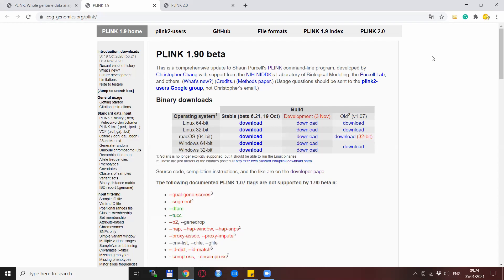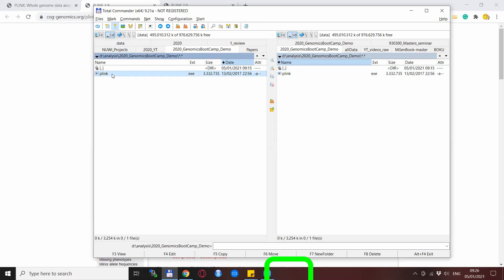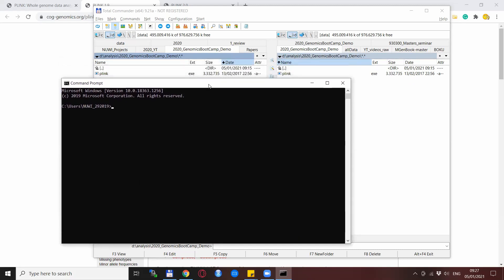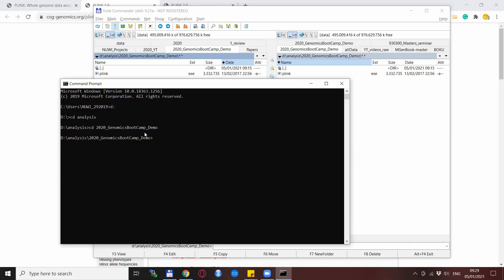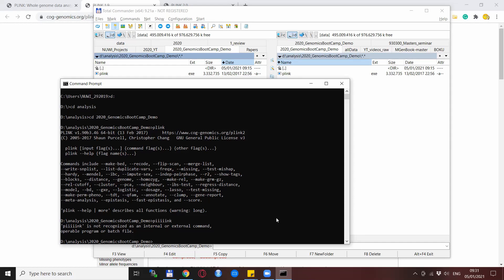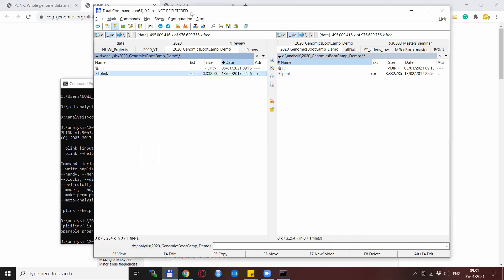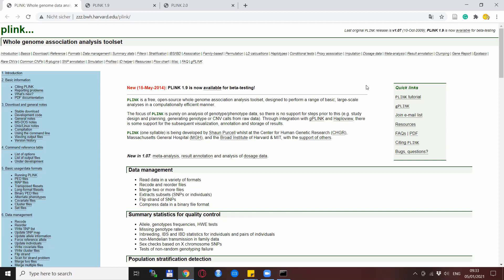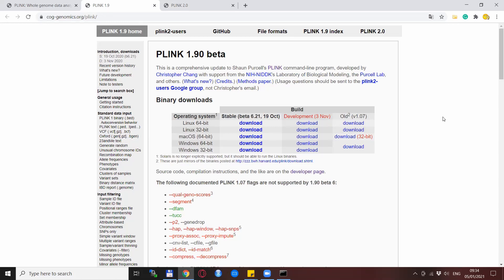Genomics in practice - How to start PLINK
The video describes how to start the PLINK program from the command line and what are the most common mistakes when starting PLINK. In genomics, this software is one of the most common and standard ones being used for the analysis of single nucleotide polymorphism (SNP) data.

Video content:
00:00 - Intro
00:25 - PLINK download and the exe file
01:21 - Trying to start PLINK conventionally
02:00 - Starting PLINK from the command prompt
04:57 - Common mistakes when starting PLINK
05:49 - Error source 1: Typo
06:12 - Error source 2: Exe file not present
07:28 - BONUS! Versions of PLINK
09:38 - Outro

* Accompanying text, including any code, for this video in my "Genomics Boot Camp" book, available online at:

To support the Genomics Boot Camp channel, check out the associated site for genotyping services covering livestock, companion animals and more